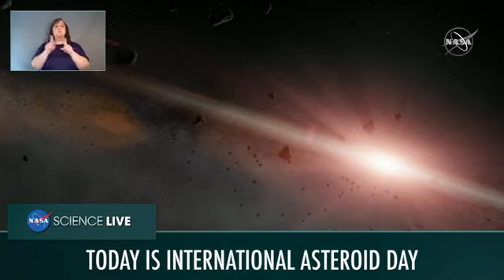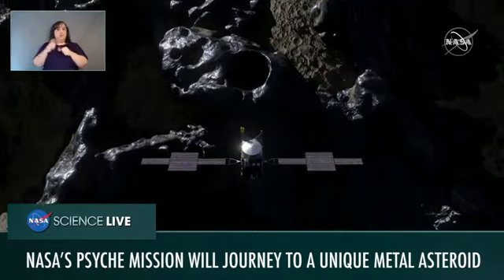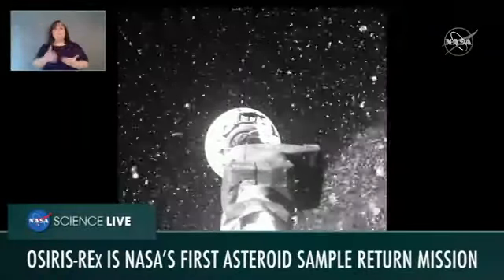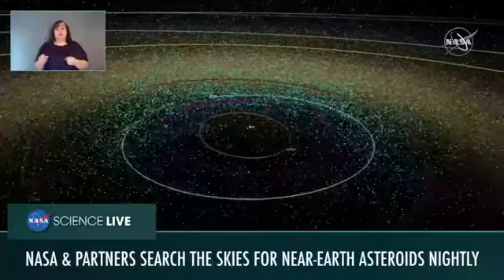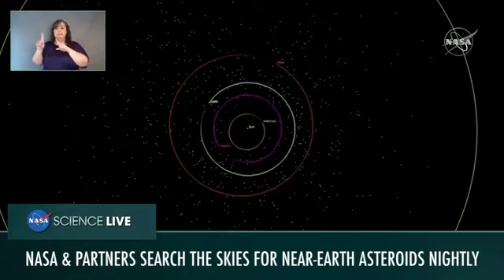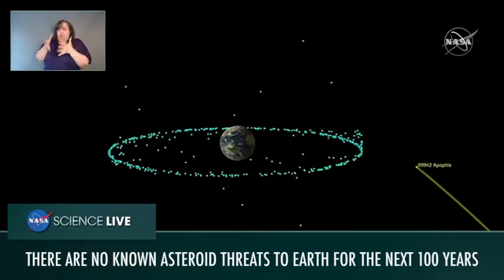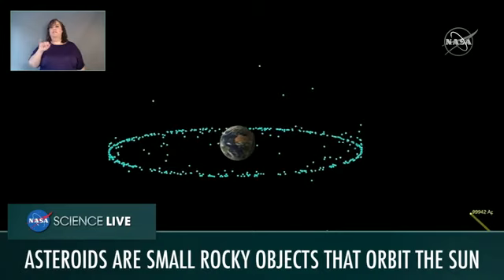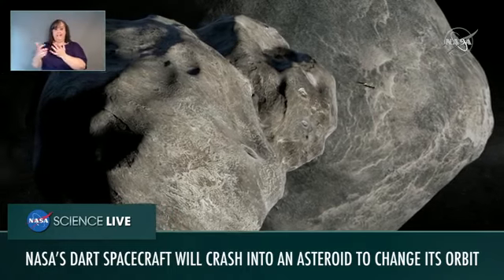NASA Speaks About Science Behind Asteroids And Missions To Study Them On International Asteroid Day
For International Asteroid Day, NASA scientists speak about the research they are doing into the objects and missions to further study them.